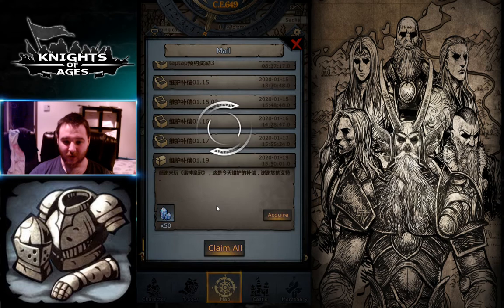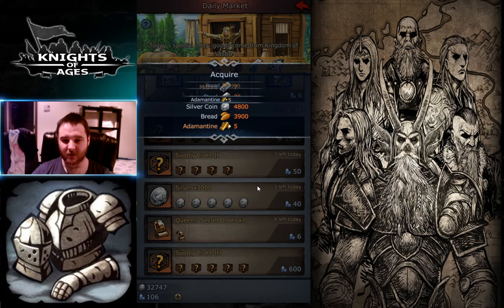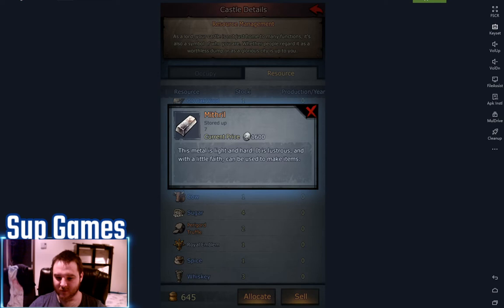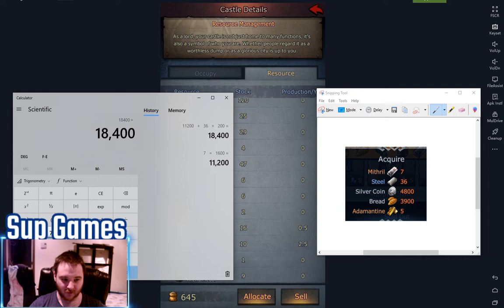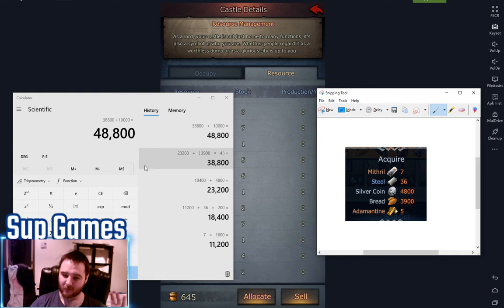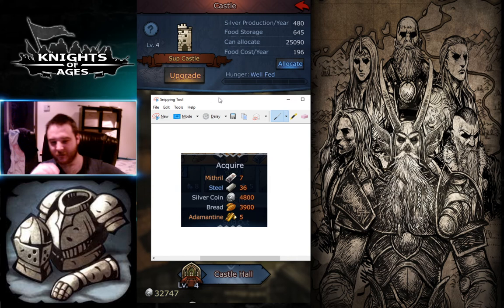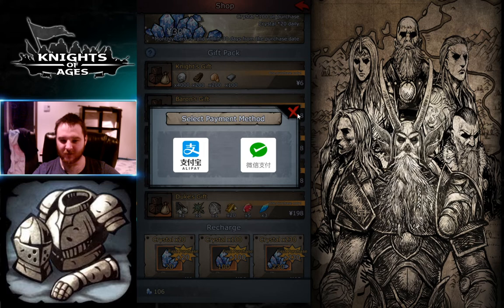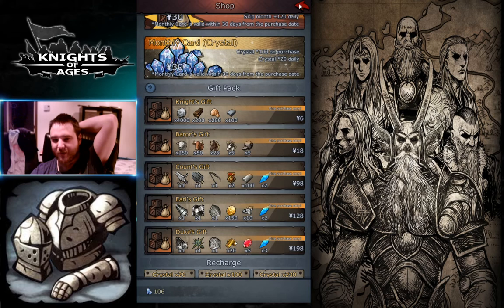480 Crystals Crate - How much does it gave me ? Knights of Ages